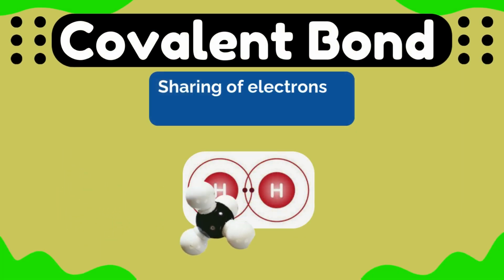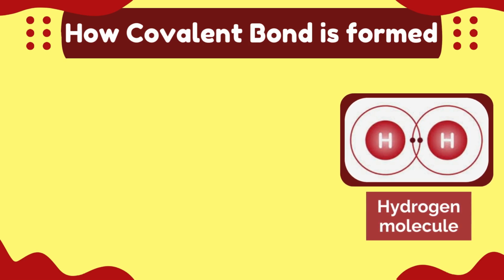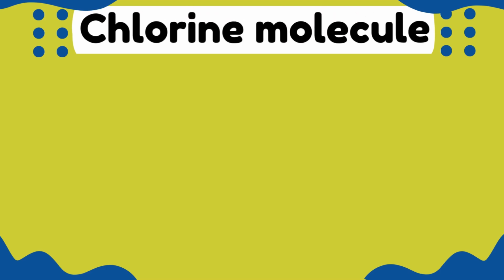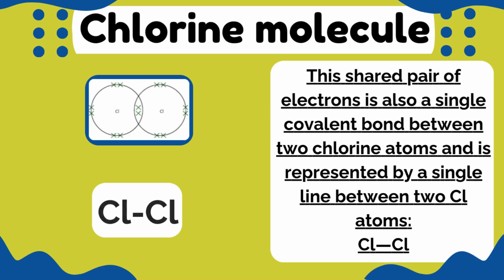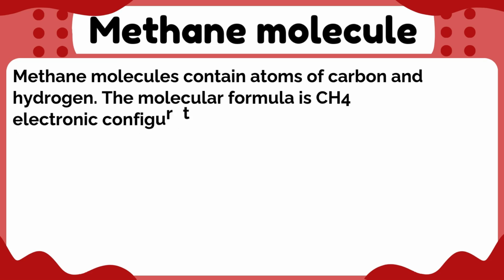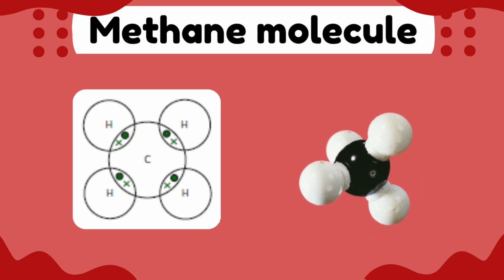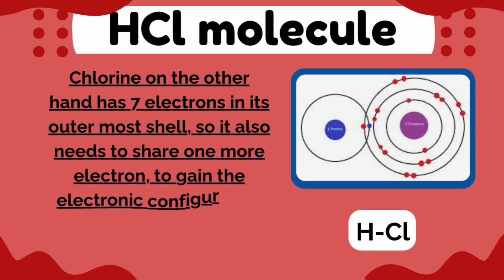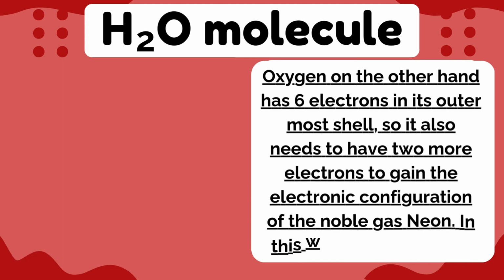COVALENT bond : Chemisty : Formation and Properties Explained with Examples Easy Simple UNDERSTAND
Easy and understandable concept of covalent bond in chemistry
how to learn covalent bond
covalent bond simplified
avoid mistakes in covalent bonding